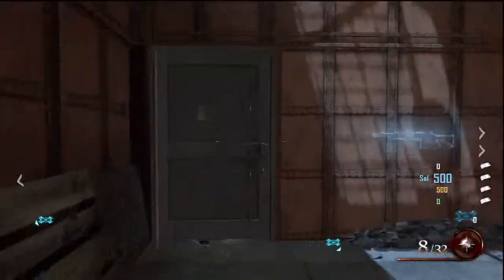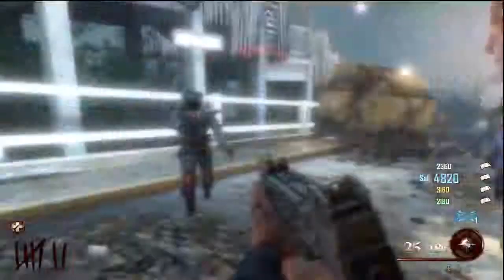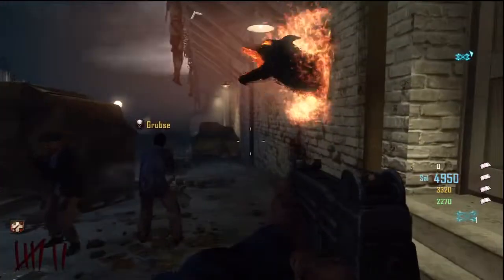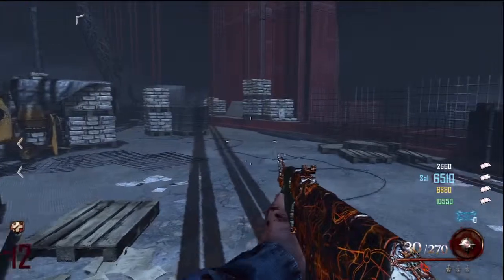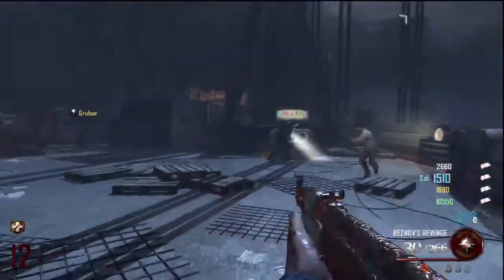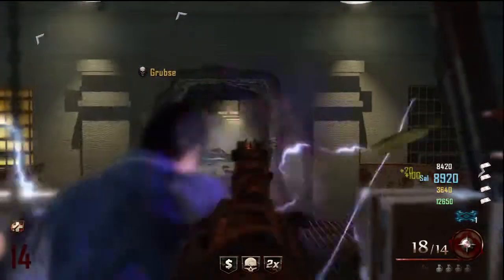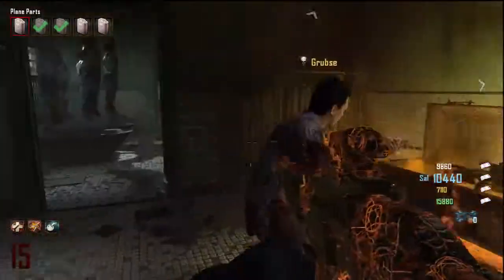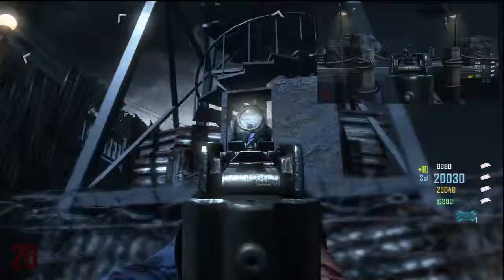Black Ops 2: Mob of the Dead - Easter Egg completed, surviving & much more!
first attempt at Mob of the Dead, 7000th leaderboard, 86 minute game.